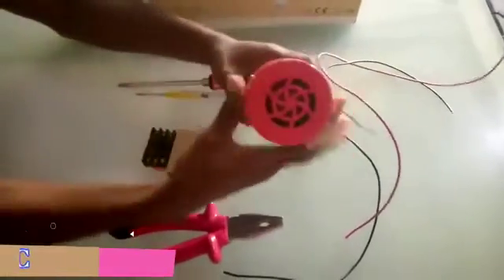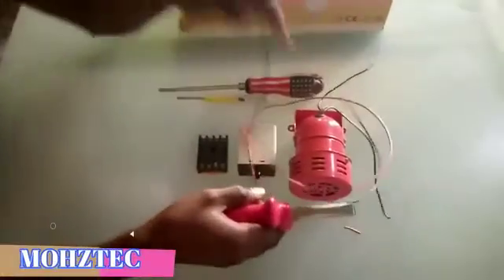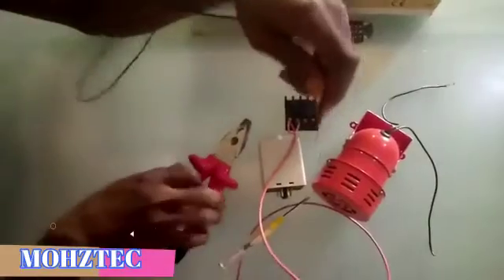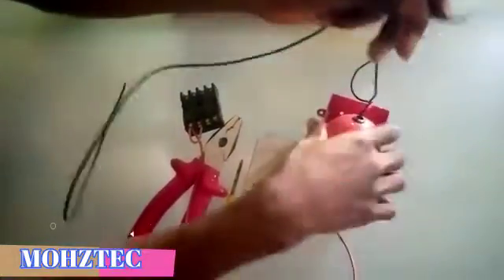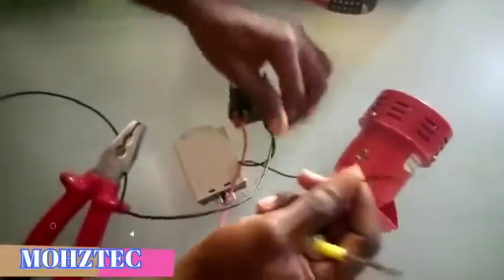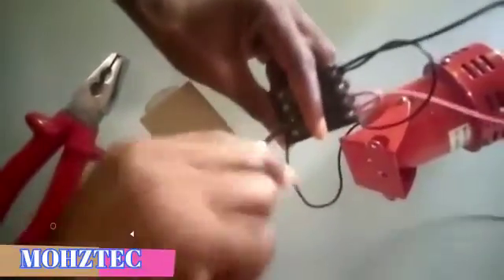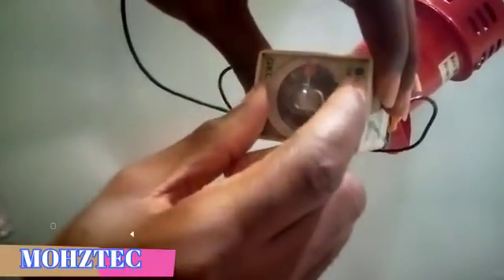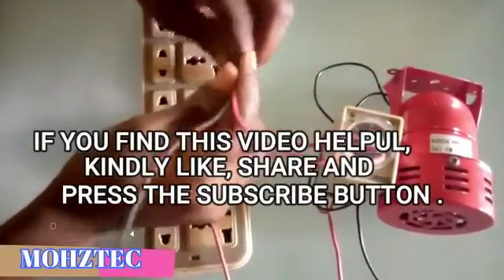HOW TO CONNECT ANLY TIMER WITH SIREN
Video from OKOCHA MOSES